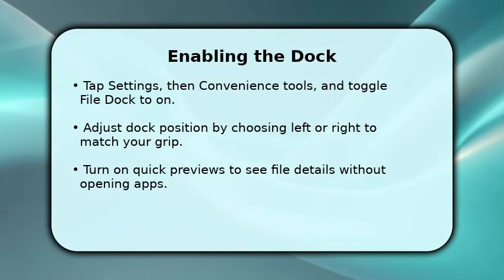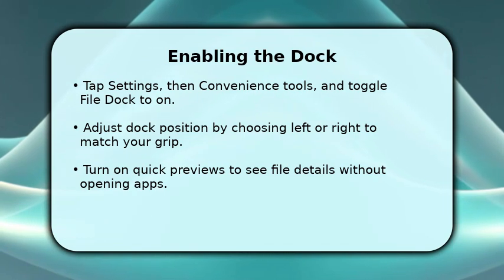How to Use File Dock in Oppo (UPDATED)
How to Use File Dock in Oppo (UPDATED) | 💵 A book that can truly change how you think about money — *The Simple Path to Wealth* ▸

Are you struggling to navigate the file management system on your Oppo device? This video will guide you through the process of using the file dock, a feature that allows you to easily access and manage your files. From transferring files between devices to organizing your storage space, we'll cover it all.